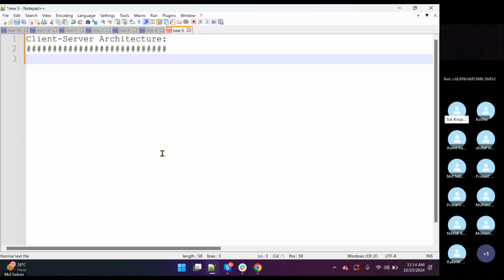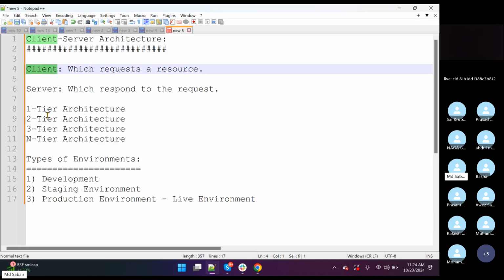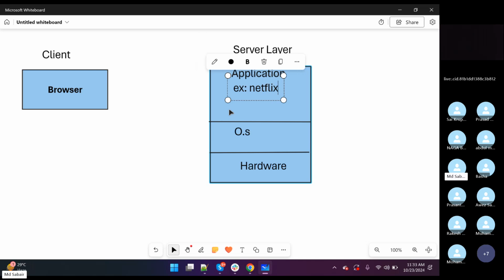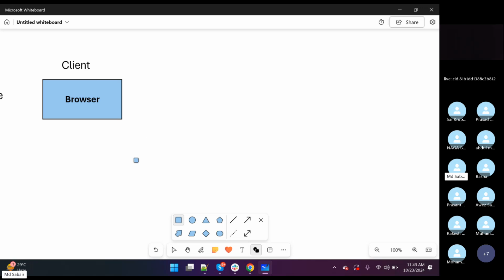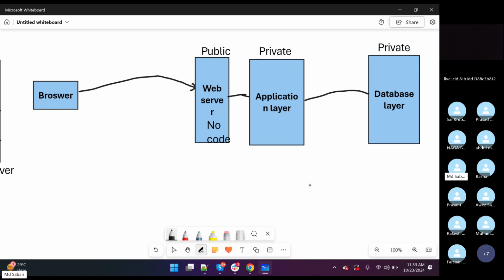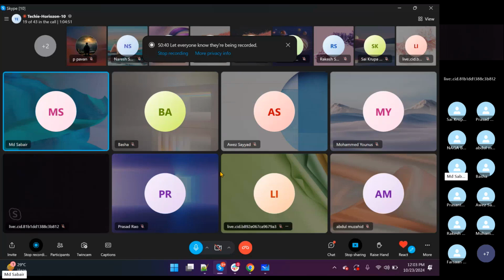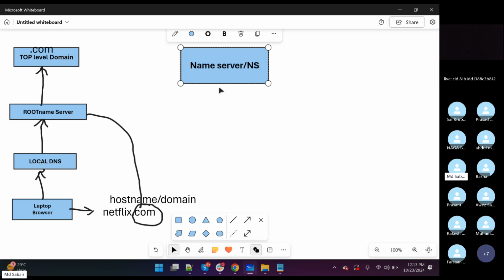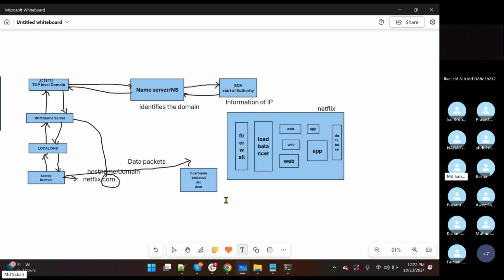Client Server Architecture Explained | DevOps Basics (Day 2)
Understanding client-server architecture is the foundation of DevOps and cloud computing 💻

In this video, we explain how applications communicate over networks and how servers handle client requests.

How communication works

Real-world examples

Importance in DevOps

👉 This concept is essential before learning AWS, Docker, and Kubernetes.